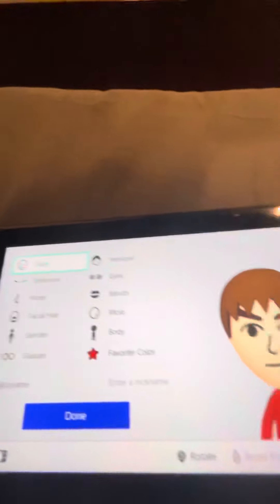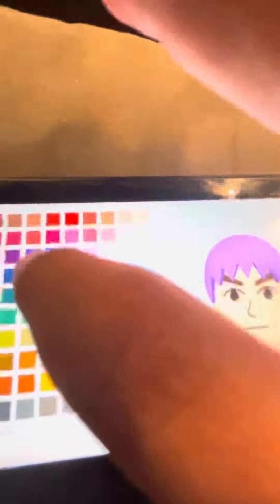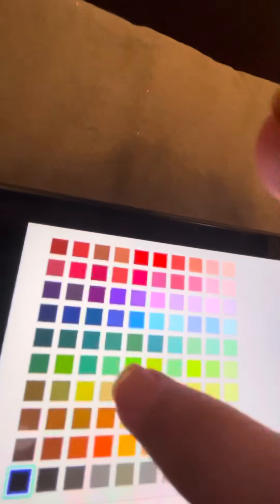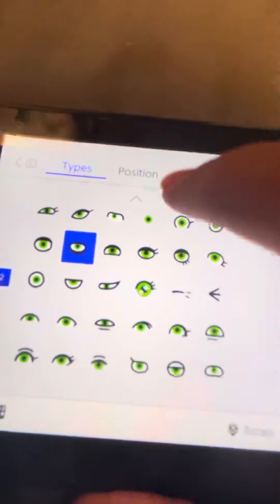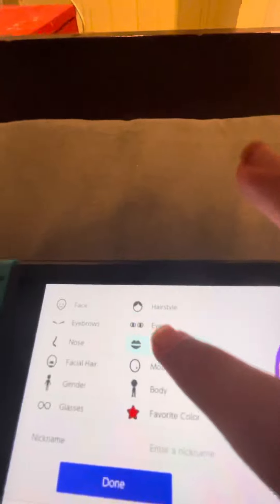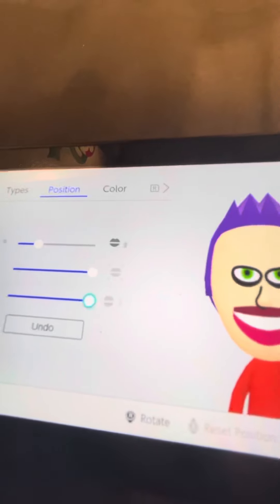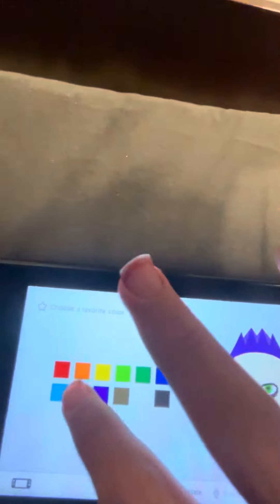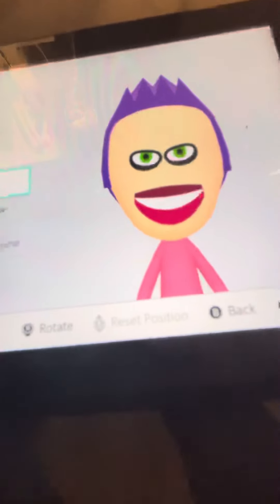ZAZZ mii tutorial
Shoutout to David Towne